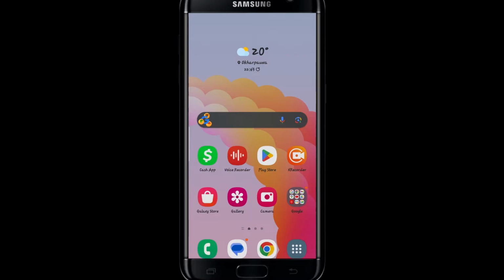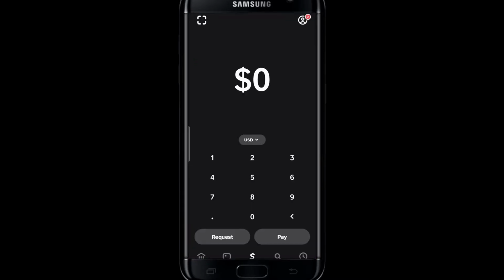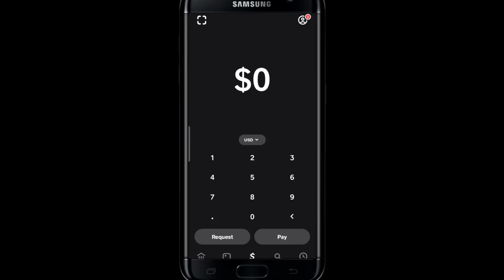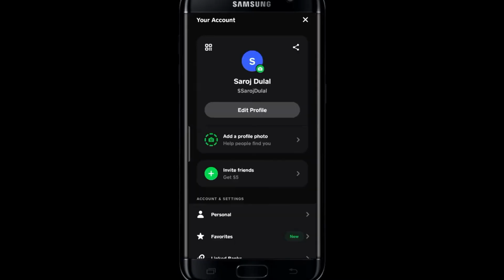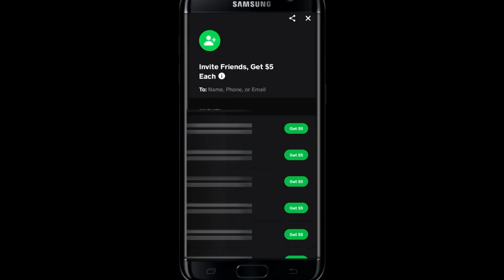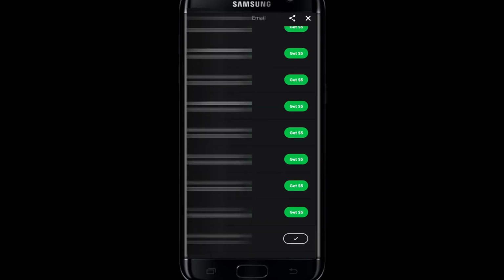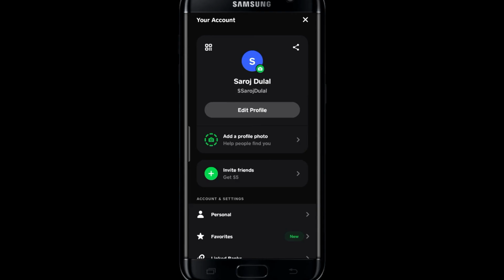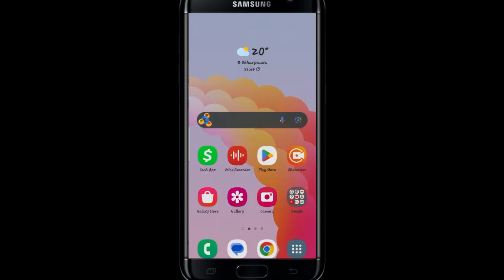Invite friends on Cash App: How to Invite Friends on Cash App?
Invite friends on cash app.
In this video, I will show you how to invite friends on cash app.

0:00  intro
0:12  Invite friends on cash app tutorial
0.20  outro